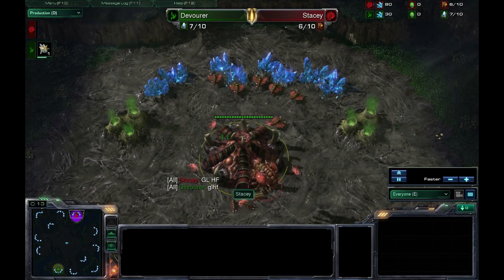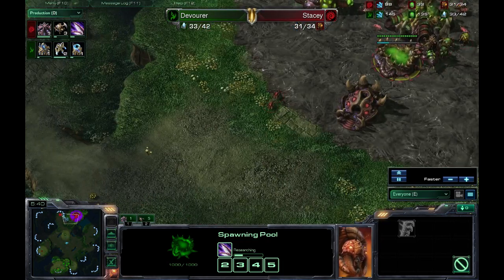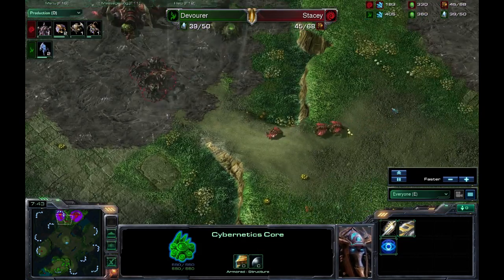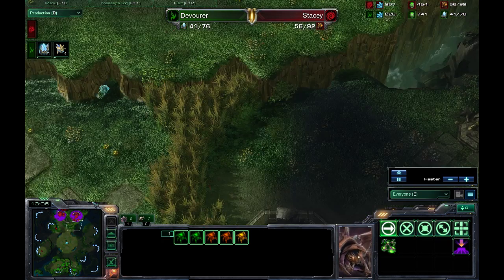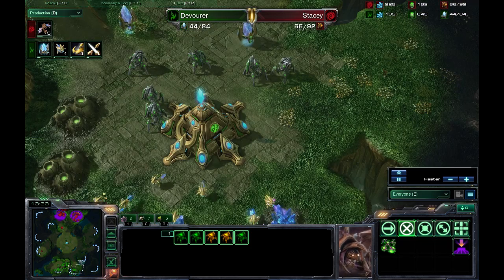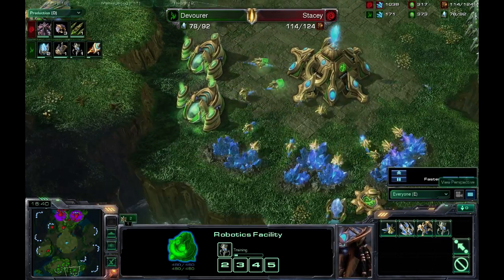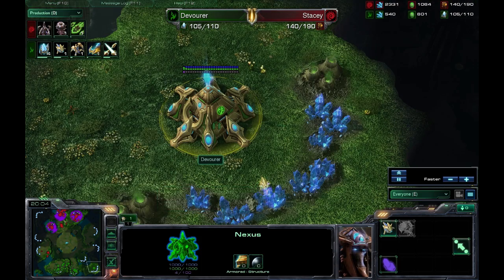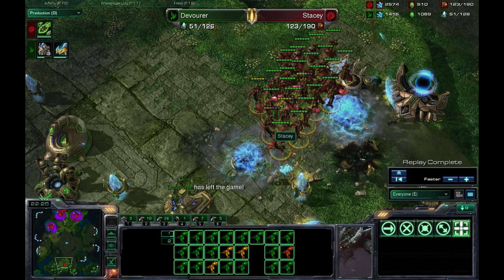BSA Devourer v Stacey G1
Burswood Super-Amateur StarCraft 2 Invitational, November 2011.